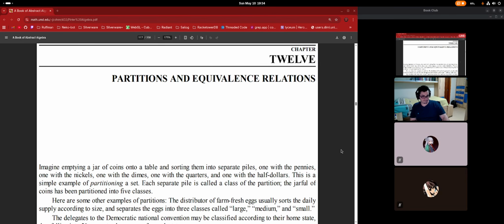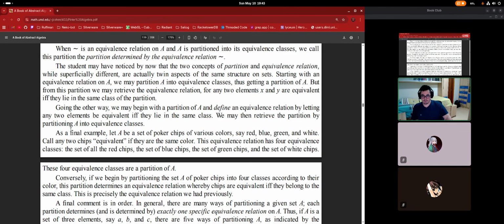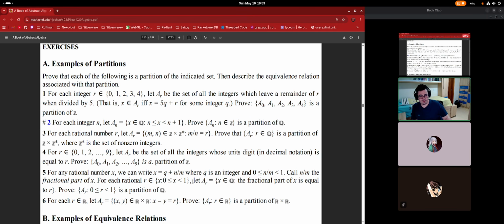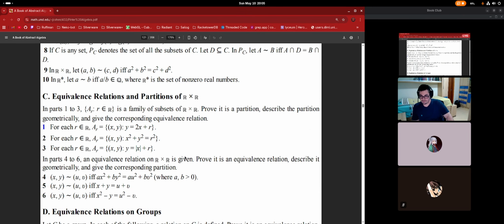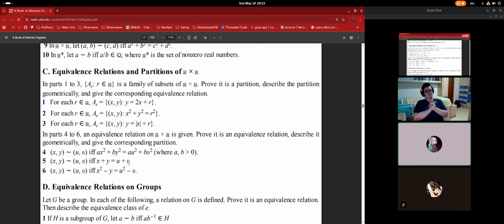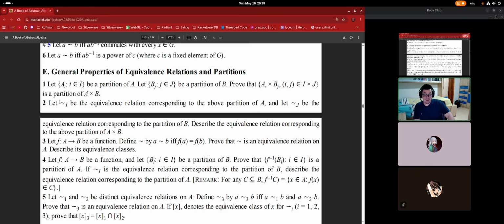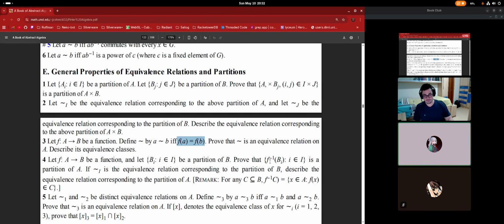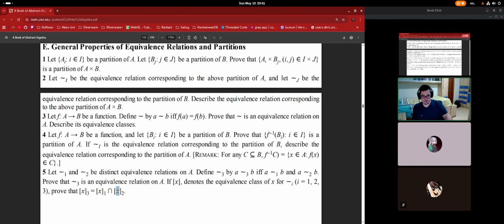A Book of Abstract Algebra #10 - Chapter 12